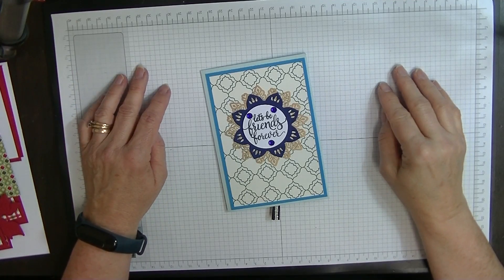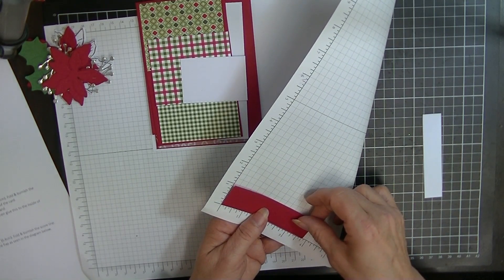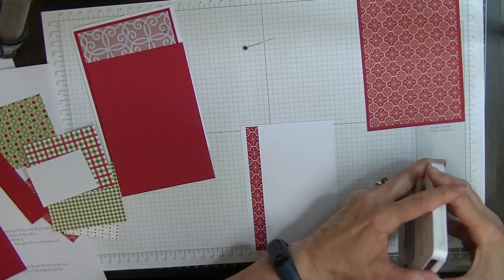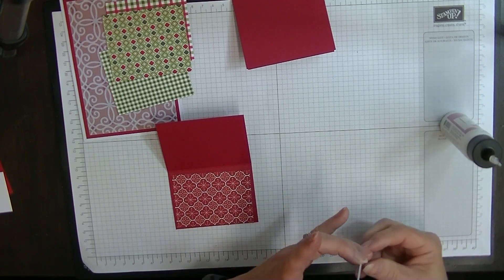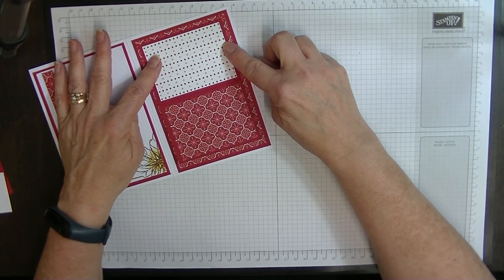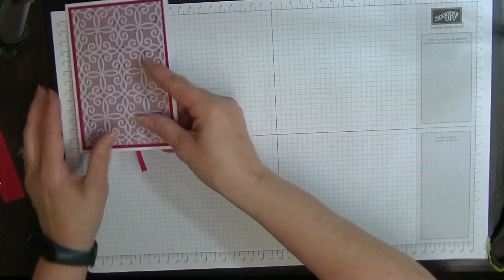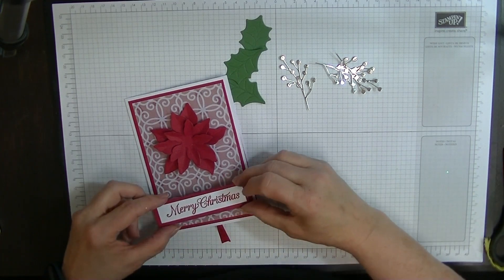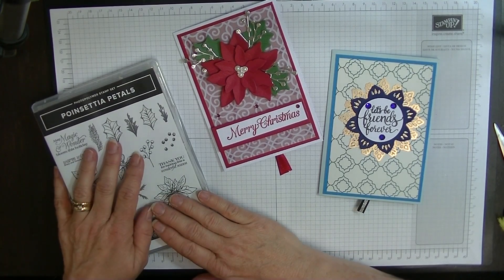#95 (21) Flip Card Using Poinsettia Petals by Stampin' Up!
Hello and Welcome to another tutorial from Di's Den. I hope you will like this one. It's not and original idea I have seen this made a few times now in different sizes. But this is my version in my sizes. If you would like the written tutorial for this card please head over to my Facebook Group Page (listed below) here you will find the tutorial written in English with both Metric and Imperial measurements.

YOUTUBE   Di’s Den for stamping and crafts.